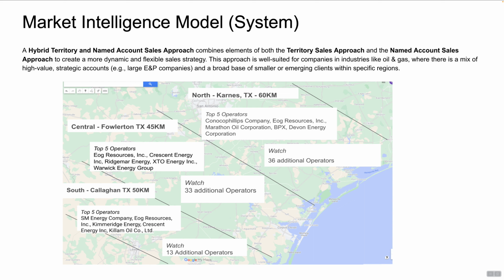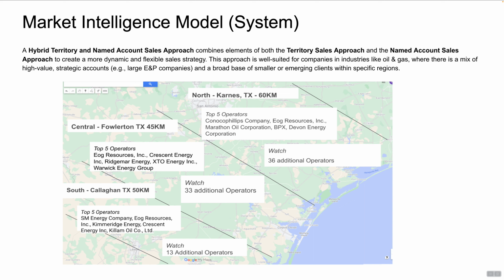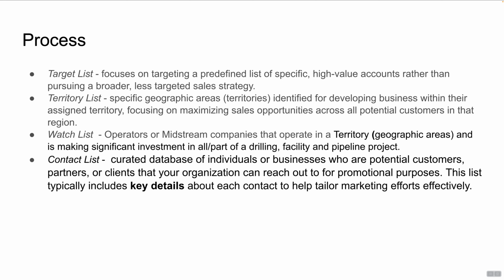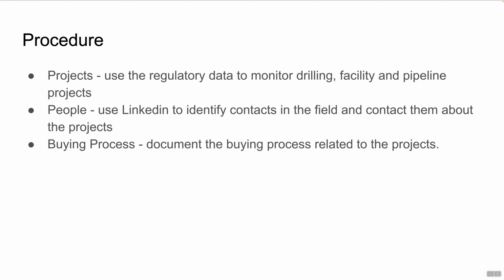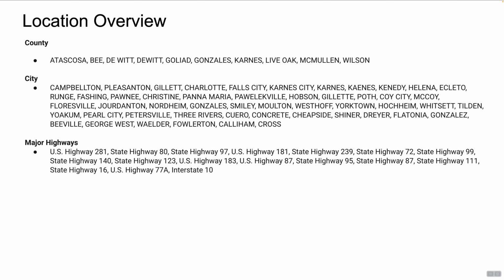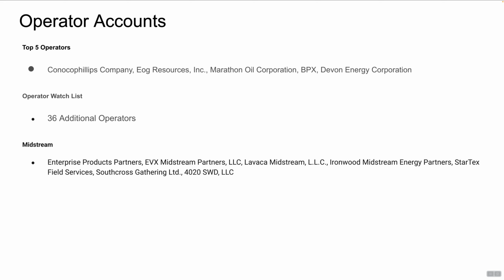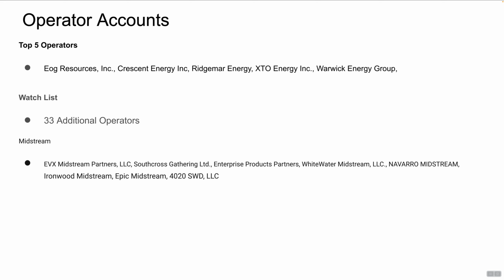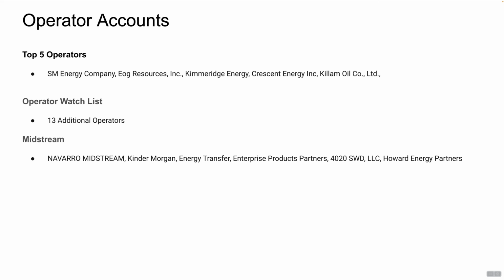Eagle Ford Multi Basin Development Stretgy